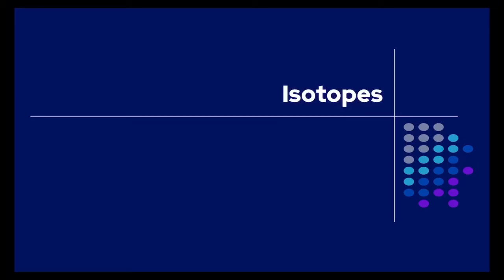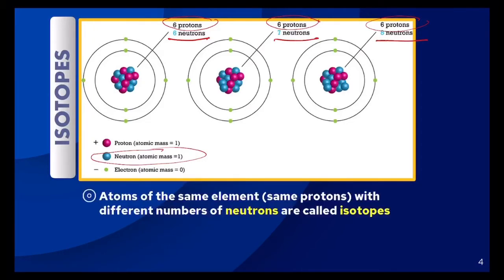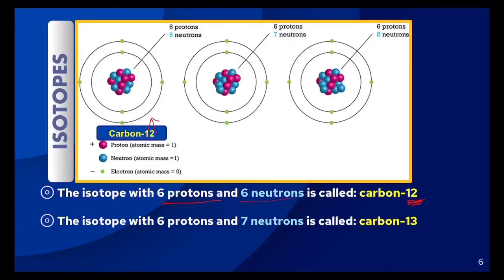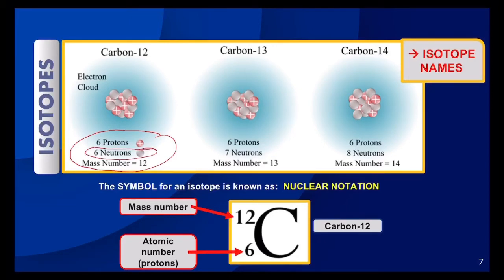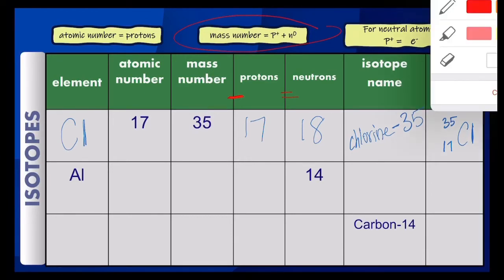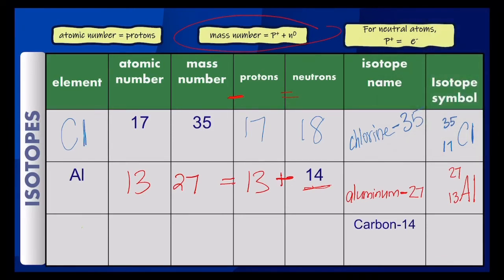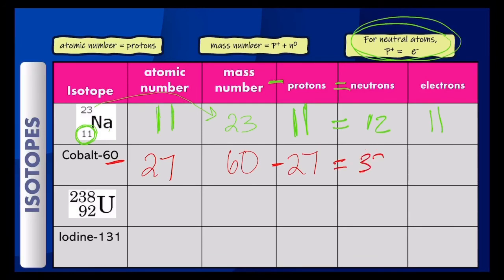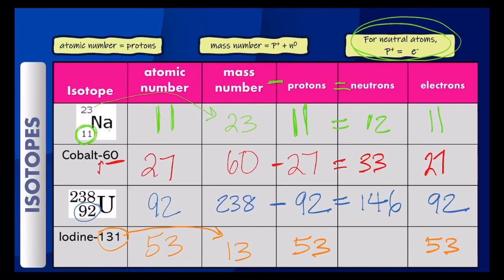Isotopes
Learning Targets:
differentiate between isotopes of a given element; name and write the symbol of a given isotope using the mass number; determine the number of protons and neutrons in a given isotope